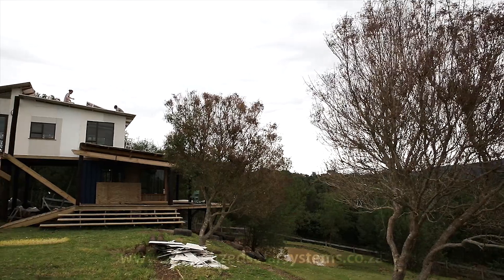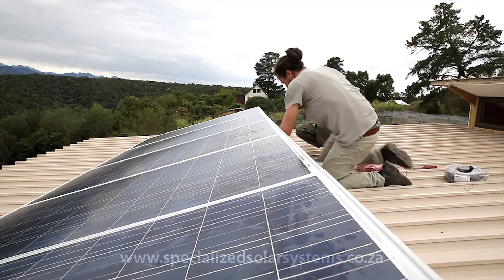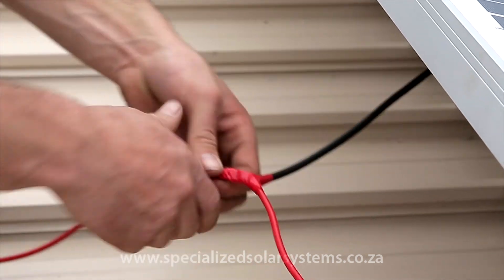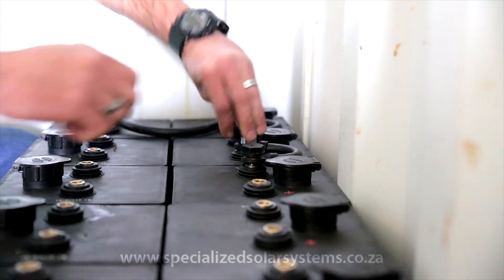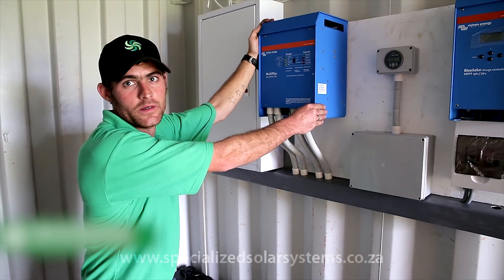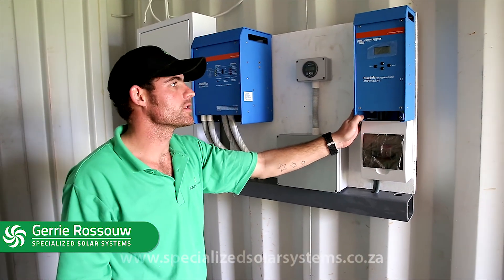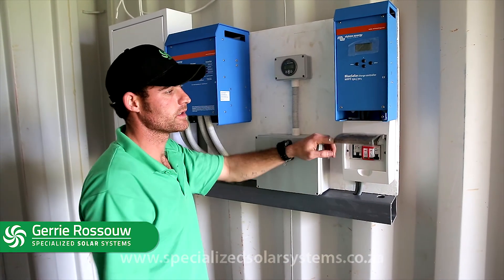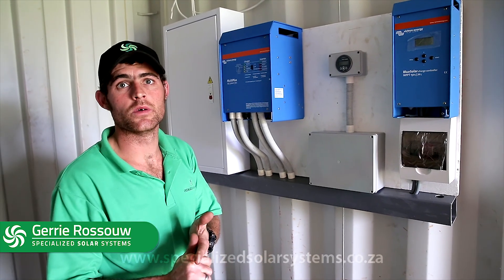3kVA 24V Inverter with 6-8kWhs per day PV solar panel bank and 4kWh Storage Off-grid Solar System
What made this an interesting video case was that our client was carefully considering all her electrical energy requirements options for a non-grid electrified small holding recently purchased at The Crags outside Plettenberg Bay in the Garden Route, South Africa .  The quote she receive for grid-power for her new house from Eskom would have been approximately the same as a complete off-grid solar energy system which Specialized Solar Systems designed and quoted. She chose to go green.